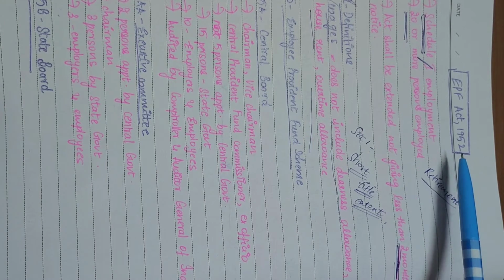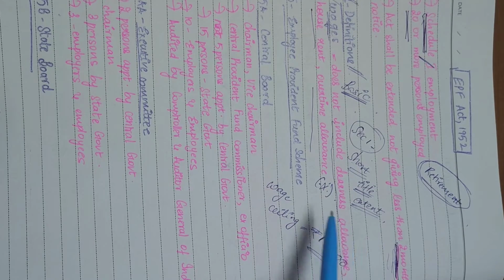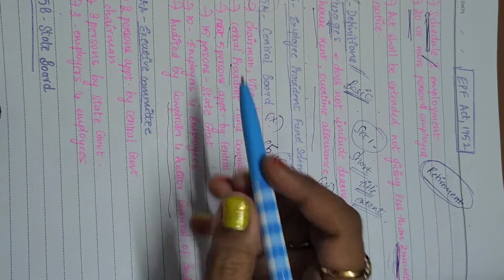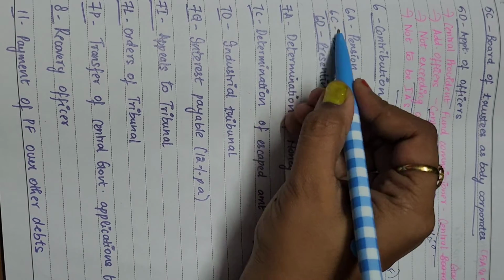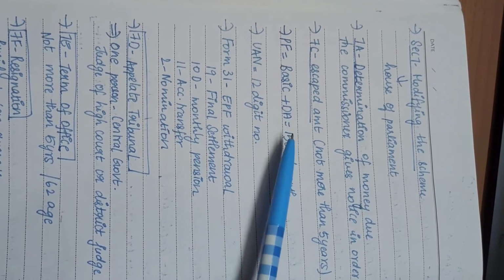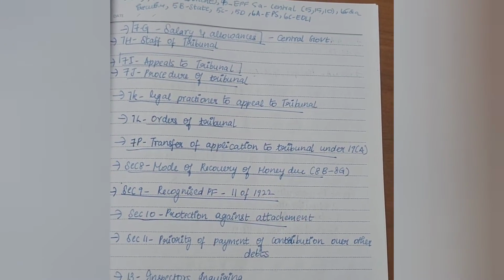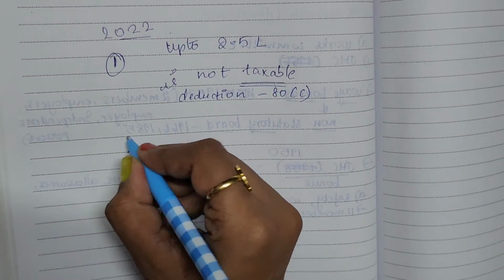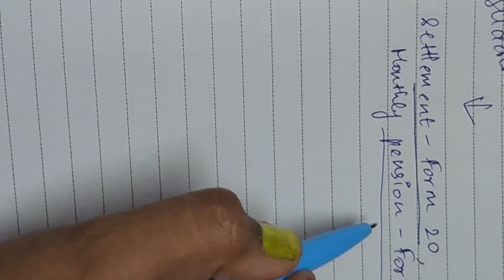Labour Laws | EPF Act,1952 | Quiz in description box | HR And Labour Laws by Harini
Hello Learner's,
Here you can take up the quiz on EPF Act to test your knowledge